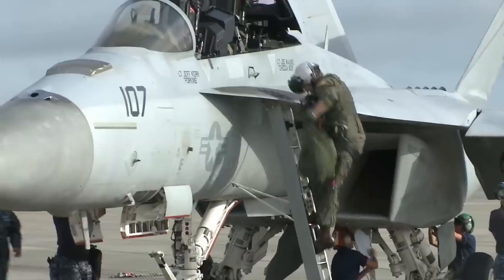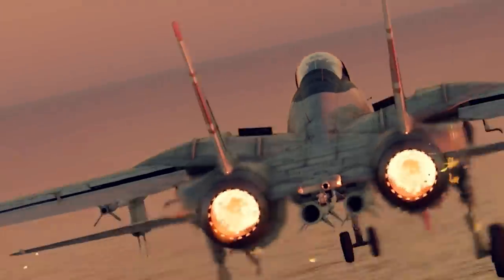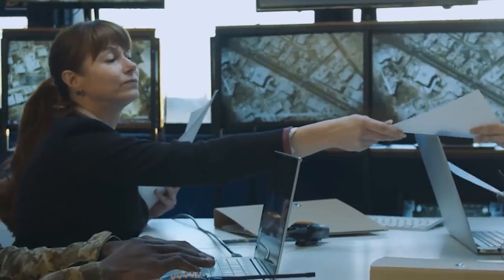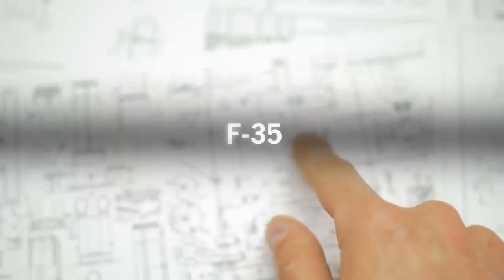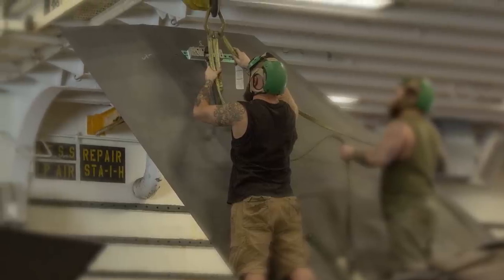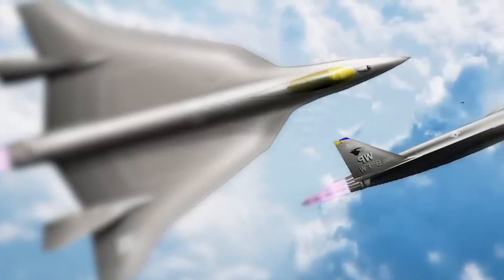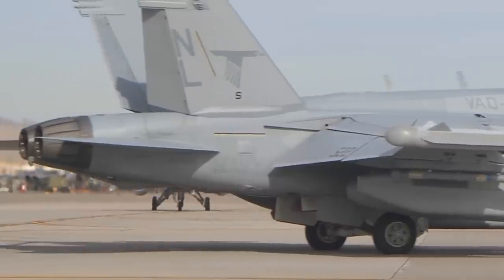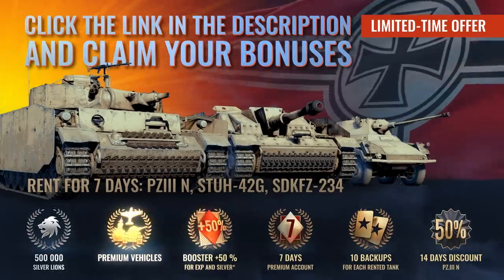New F-36 Kingsnake - Return of the Monster F-16XL Fighter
Play War Thunder for FREE on PC, PS®5 and Xbox Series X|S Get your exclusive bonus and download the game now! See you on the battlefield!
In 2021, the United States Air Force Chief of Staff announced the launch of a thorough study into the tactical aviation requirements of future service aircraft.

The idea is that the service's top officer wants to develop an affordable, lightweight fighter to either partially or totally replace hundreds of Cold War-era F-16s, complementing the Air Force's small fleet of secret and costly stealth fighters.

A month later, a group of aviation experts came up with a fictitious yet viable option: the F-36 Kingsnake lightweight fighter.

Using the best technologies from other aircraft, as well as 3D printing, this novelty model could be the answer to the Air Force's budgeting problem. That is, if it even makes it to production…

IWN9QBQP6CO6WG0K